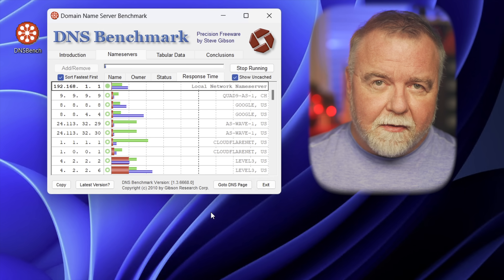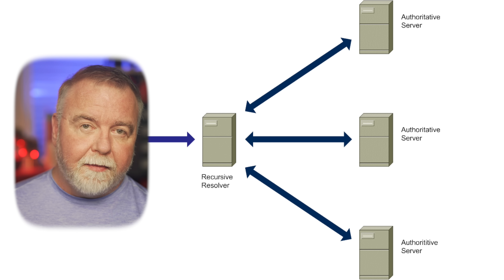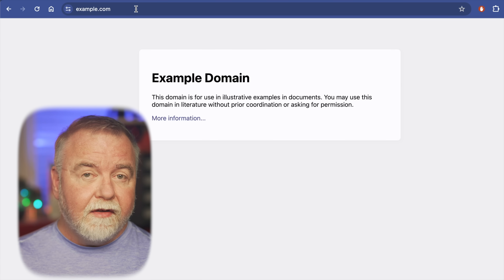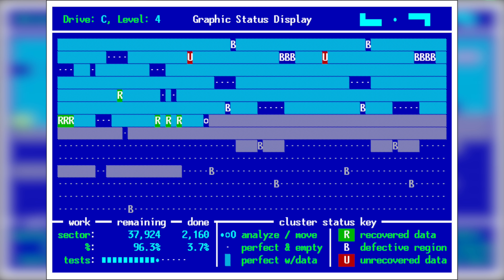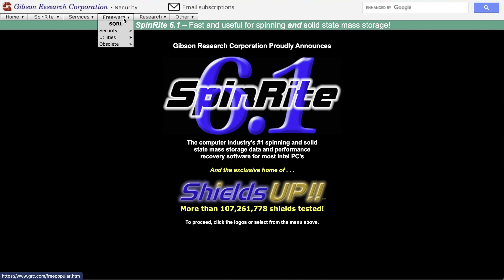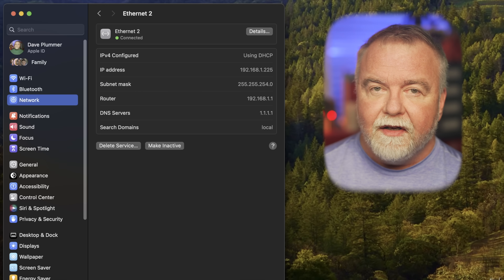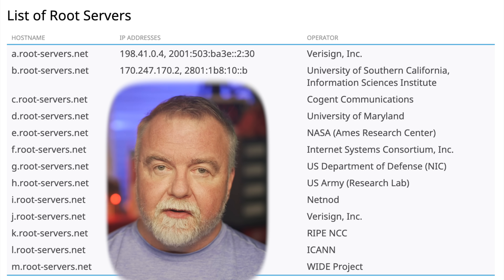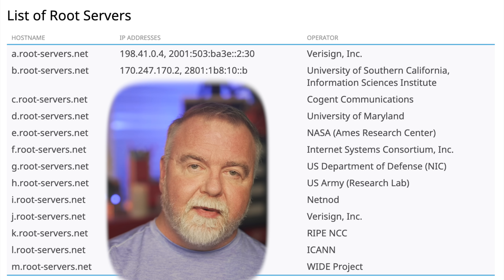DNS Demystified: Everything You Should Know for Faster Internet!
Dave explains DNS, the Domain Name System, as well as how to benchmark and optimize your own DNS.  For my book on Amazon, check out